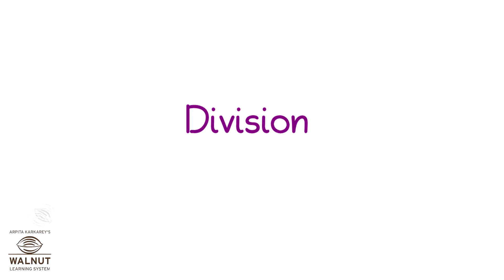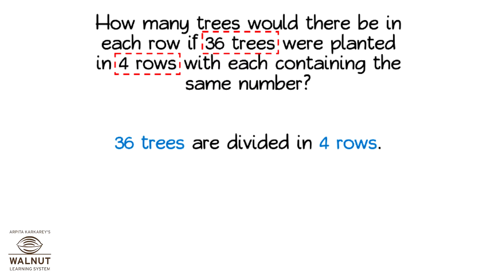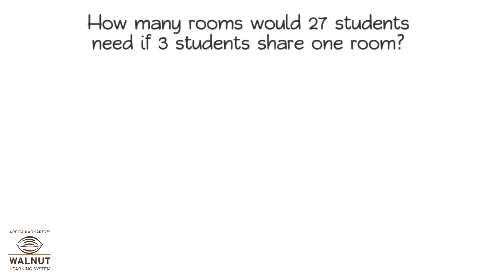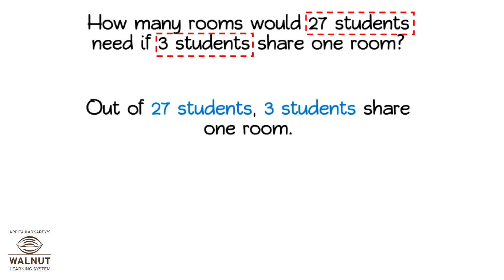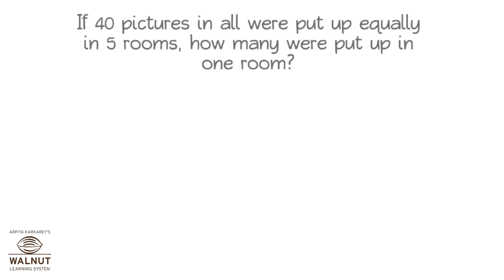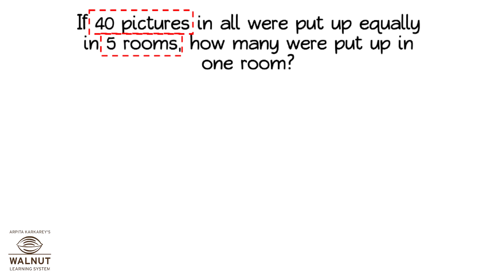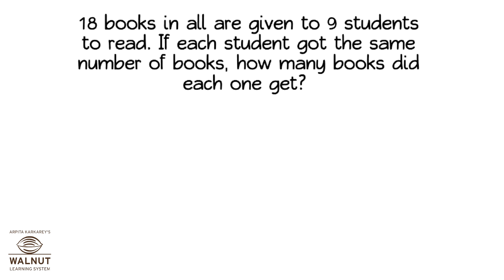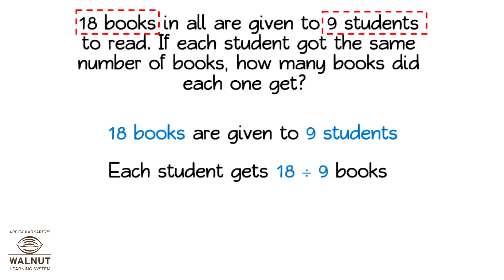4 Math - Division - Word Problems